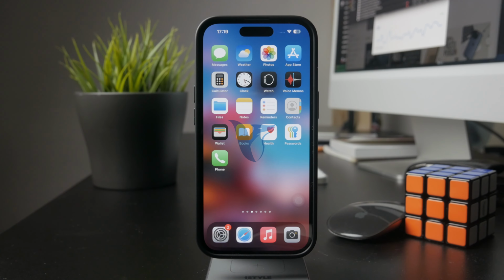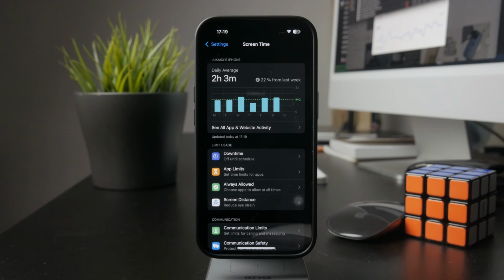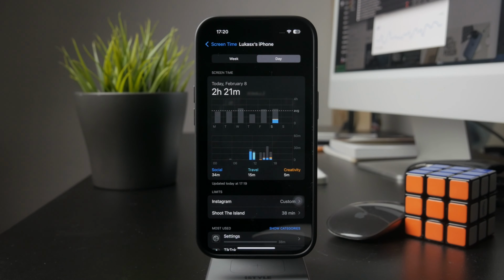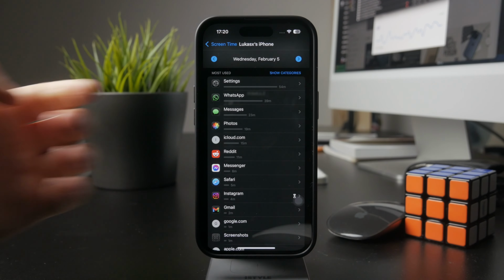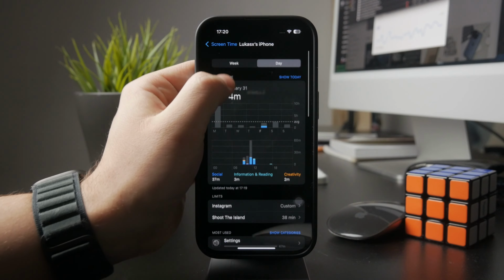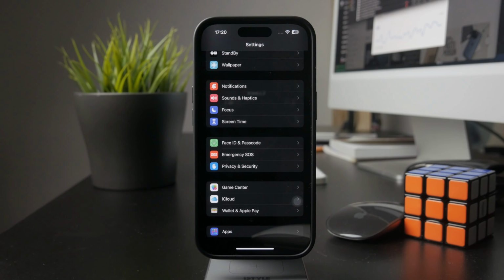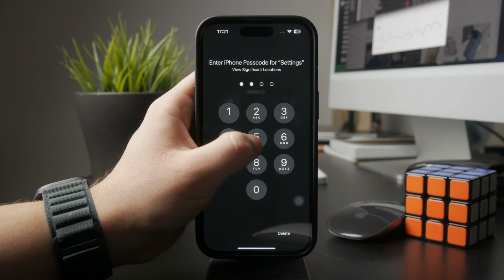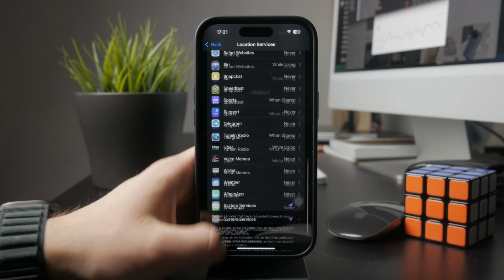How to Check Recent Activity on iPhone (tutorial)